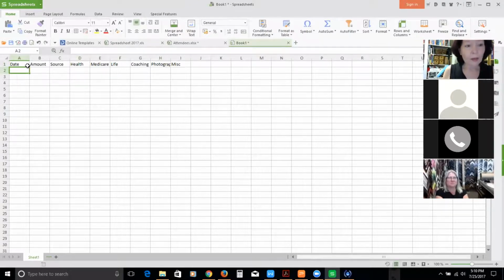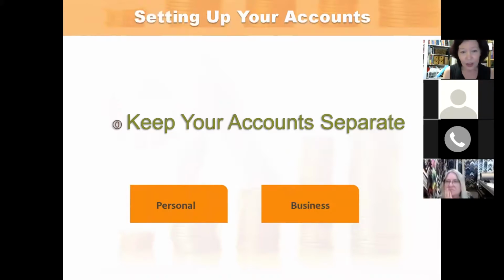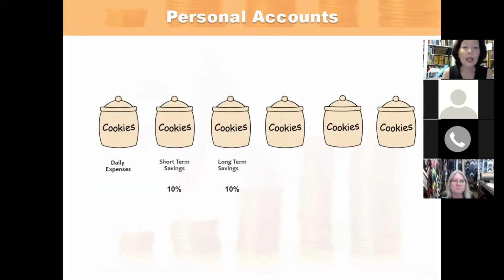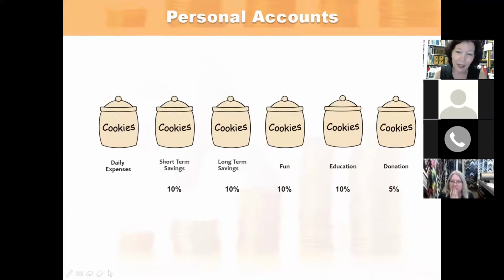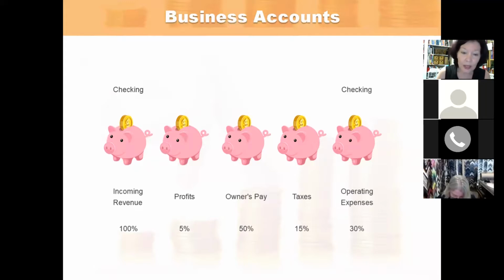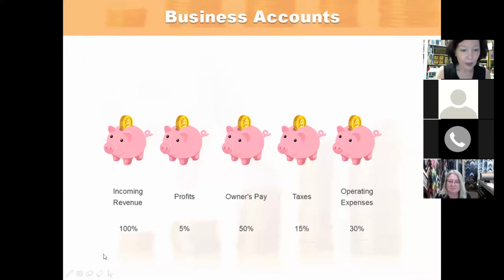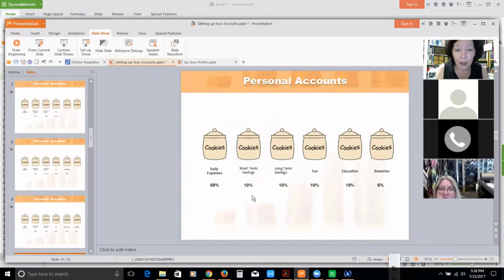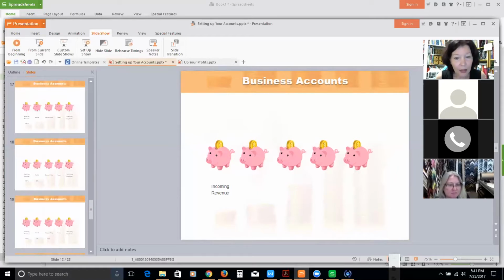Lesson3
This lesson is about setting up your personal and business accounts.